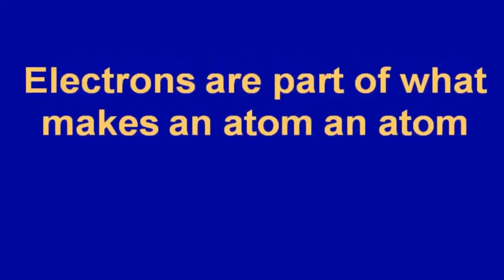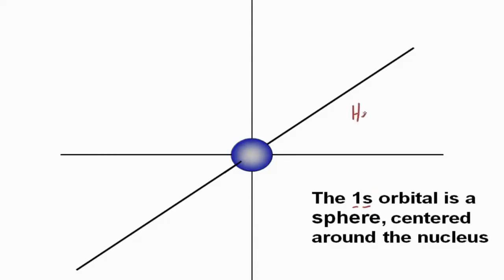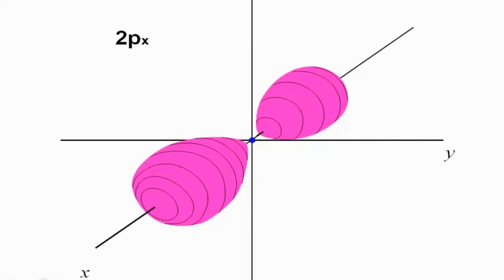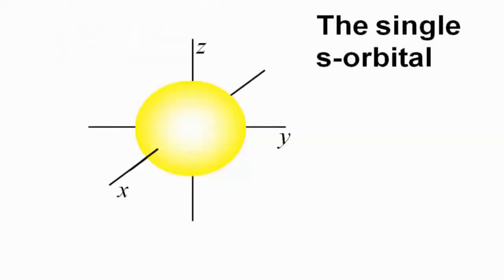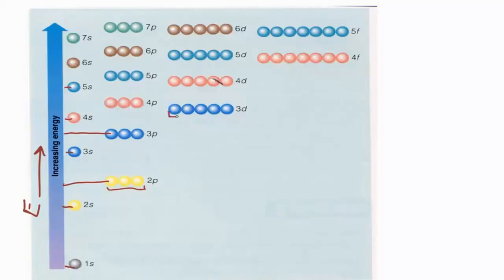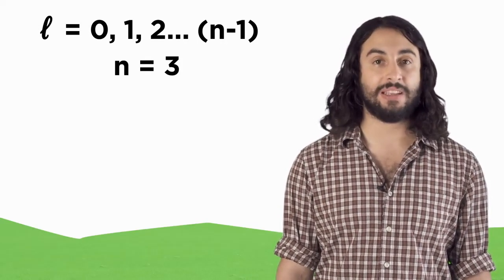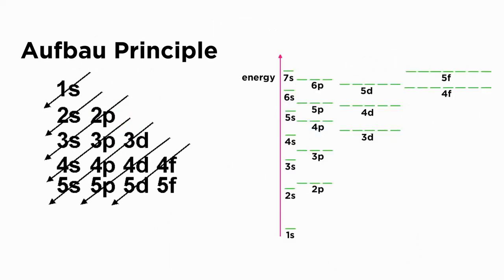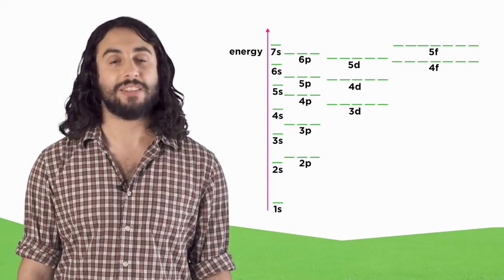11 May 2020